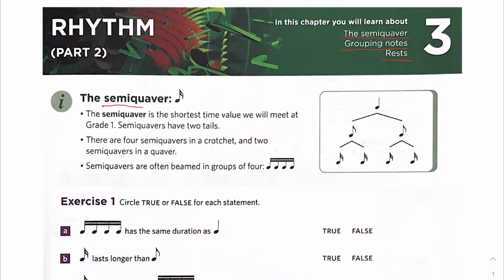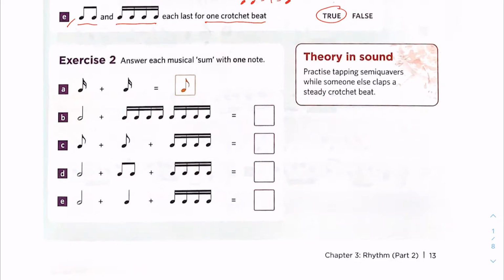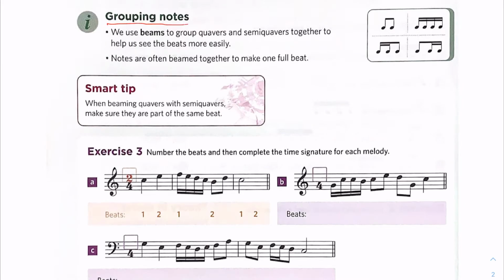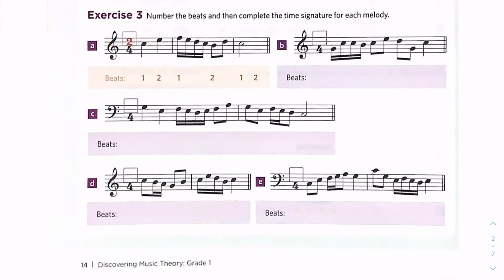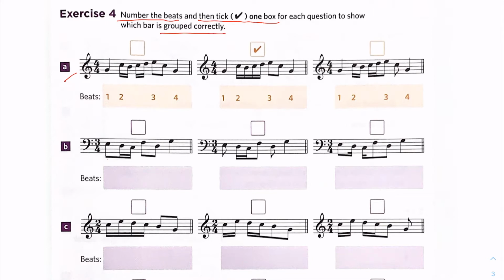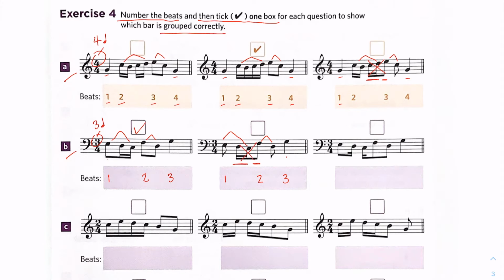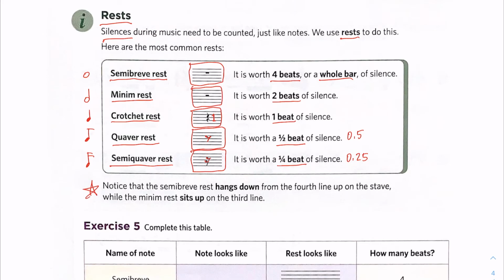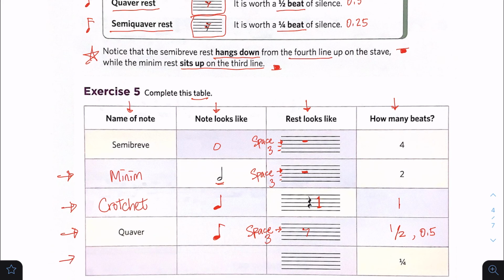ABRSM Music Theory - 'Discovering Music Theory' Grade 1 Ch.3 'Rhythm 2' Walkthrough Sample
This is a sample of my walkthrough and step by step guide to the NEW ABRSM Workbook Series ‘Discovering Music Theory’.

In this video, we will go over concepts and exercises in Grade 1 Chapter 3 (Rhythm - Part 2). You will learn about Semiquaver, grouping notes and rests.

I hope you find it useful. This is a sample of how my lessons are like. I offer individual or small group lessons for Grades 2-5. For personalized Online 1-on-1 or Group Theory Lessons, Piano Lessons, Past Paper Practice or Exam Preparation.